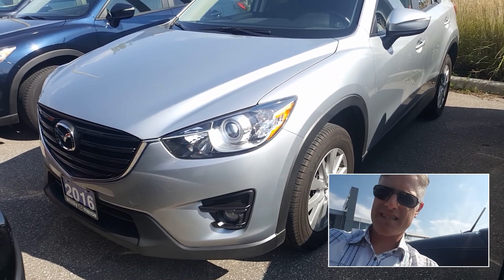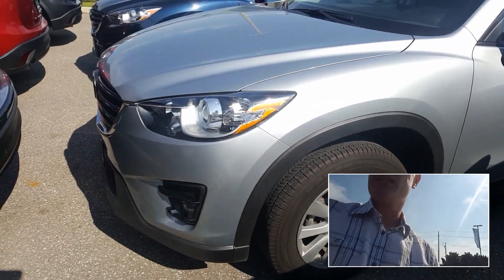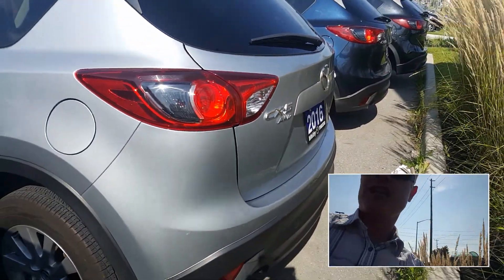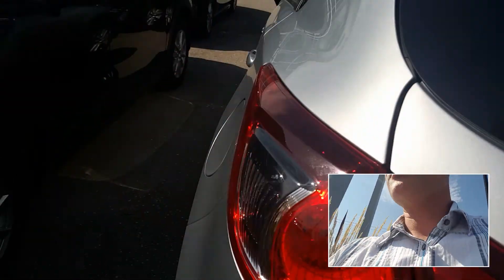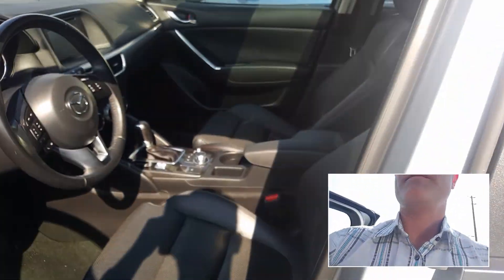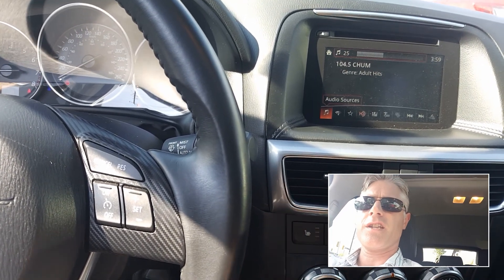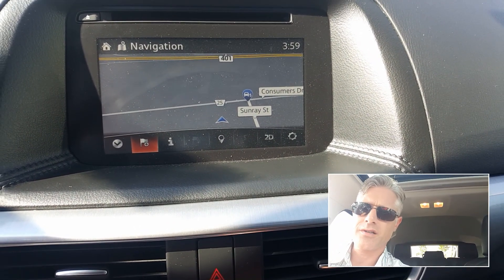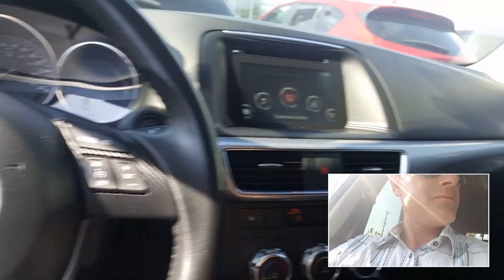2016 Mazda CX-5 gs Luxury Package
Hey guys here is a quick walk-around of the car for you 😁